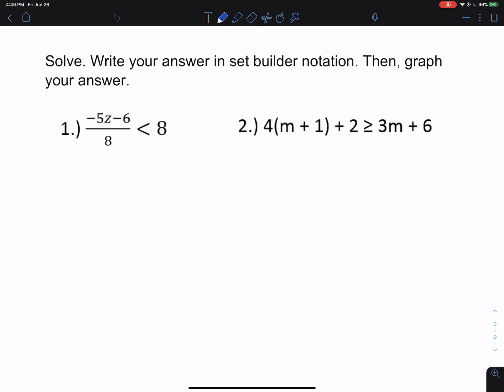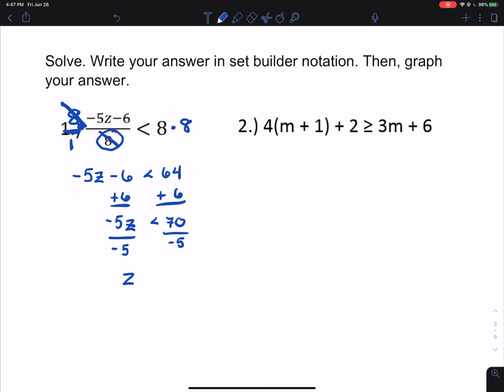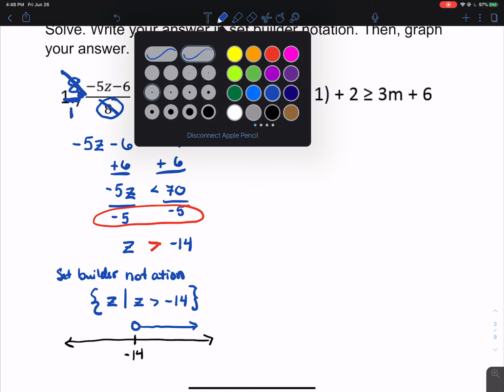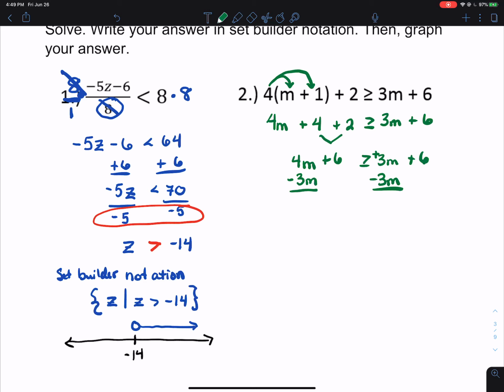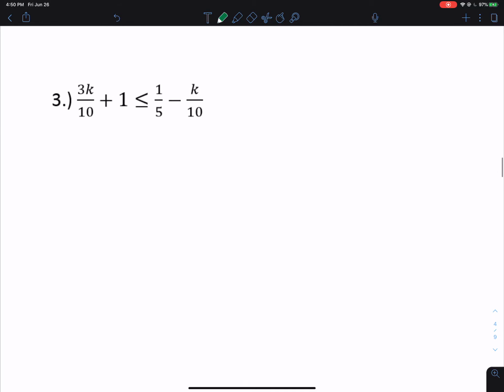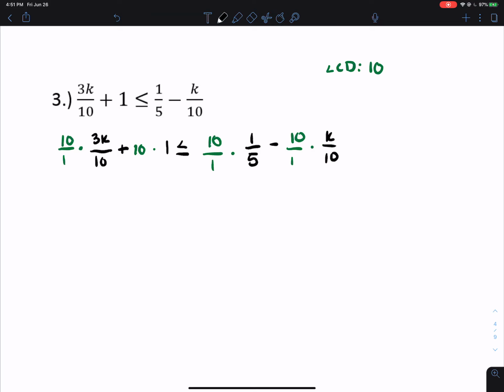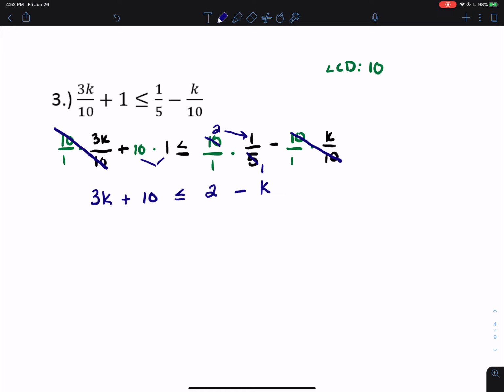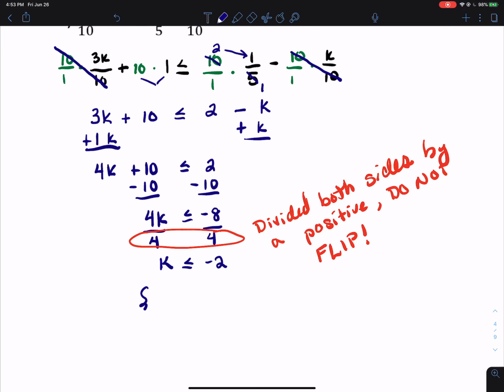6.4 Solving Inequalities